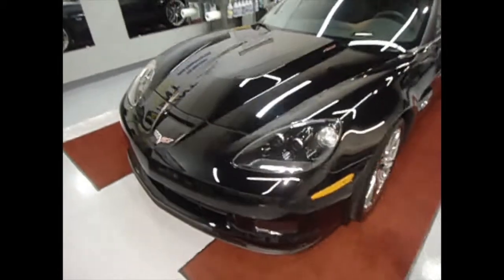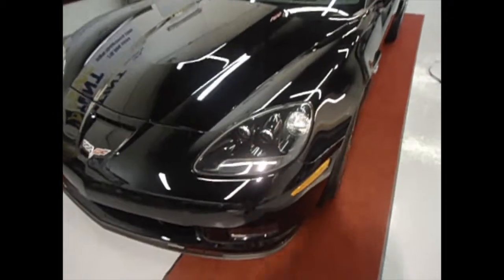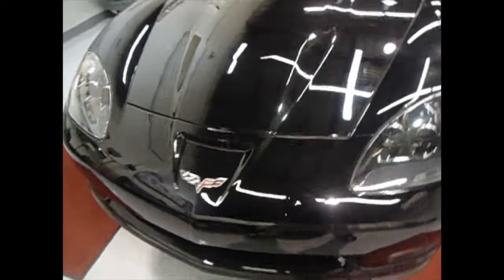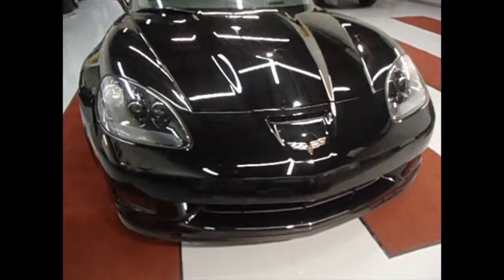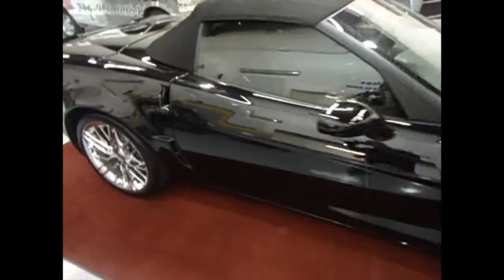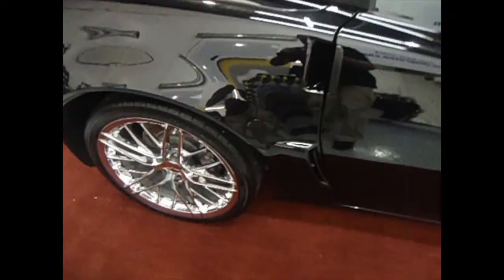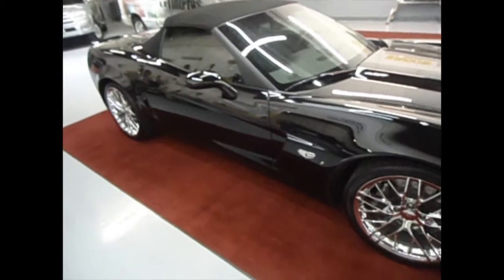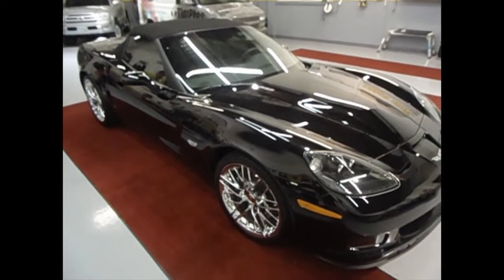2014 Chevy Corvette 3M Paint Protection, Clear Bra by Tint Pros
3M Paint Protection, Clear Bra, clear mask installation.

Address: Tint Pros
4725 Pearl Road